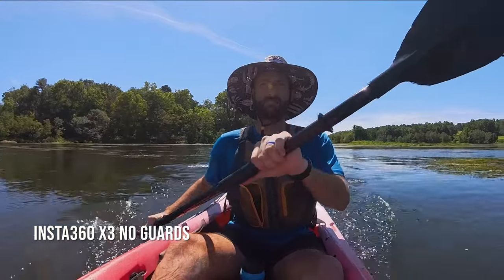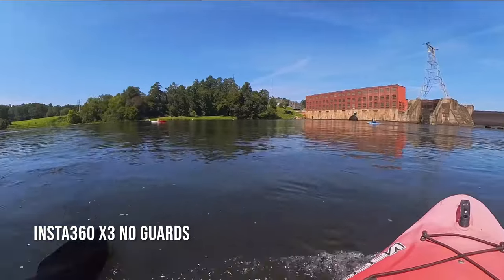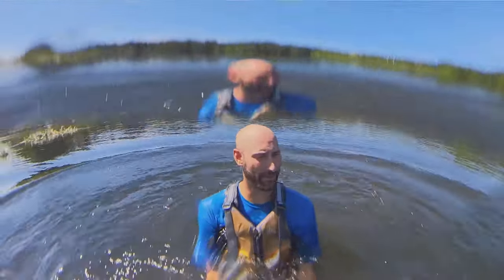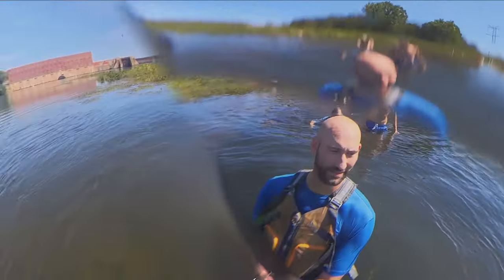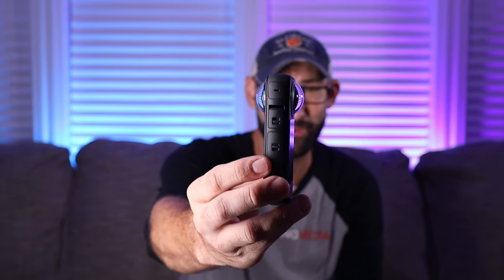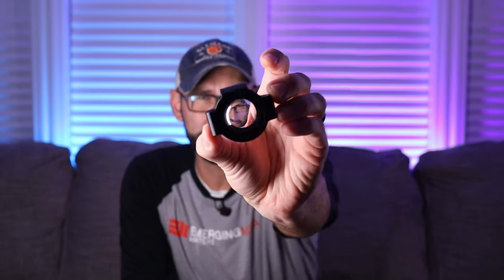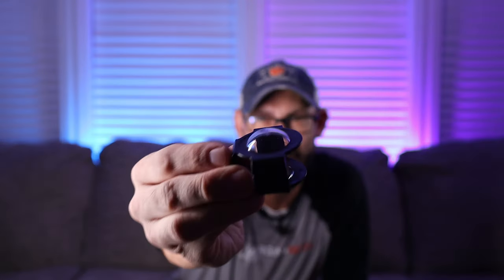I was wrong about these Insta360 X3 lens guards.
Ever since I bought my  @insta360  X3, I have been looking for a better way to protect the lenses. Someone might have finally figured it out.

PellKing Upgrade Snap Lens Protector ($33)
Upgrade Lens Guard for Insta360 X3 Protective Cover Case ($30)

Main equipment used:
Music  ➡  Soundstripe
Primary Camera - Canon EOS R5 (paid link)
Key Light - Aputure Amaran COB 60xS (paid link)
Light Dome - Aputure Amaran Light Dome Mini SE Softbox (paid link)
Light Grid - Softbox Grid Used for Octagonal Softbox 55 cm (paid link)
Memory Card 1 - ProGrade Digital 256GB CFexpress Type B Memory Card (paid link)
Memory Card 2 - Lexar Professional 1667x 256GB SDXC UHS-II Memory Card (paid link)
External Hard Drive - Samsung T7 Shield 4TB, Portable SSD (paid link)
Primary Wireless Mic - 7Ryms DW30 (paid link)
Fill Lights - Aputure MC 4-Light Travel Kit (paid link)
Light-weight Light Stands (paid link)

Other equipment I use:
Secondary Camera - Canon EOS R (paid link)
Tube Light - Sutefoto TP25-RGB (paid link)
DJI Mini 2 Fly More Combo (paid link)
DJI Mavic 2 Pro Fly More Combo (paid link)
GoPro Hero 10 Black (paid link)